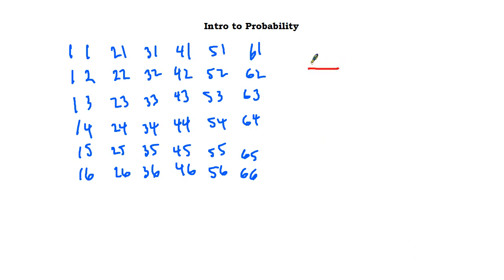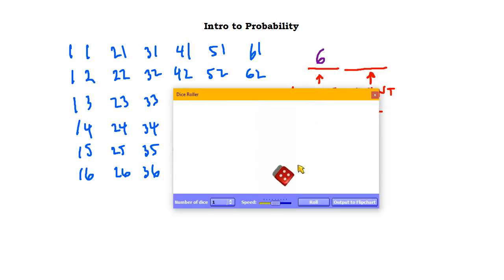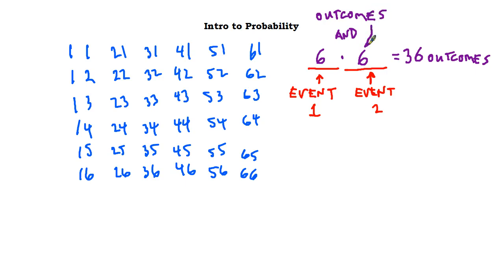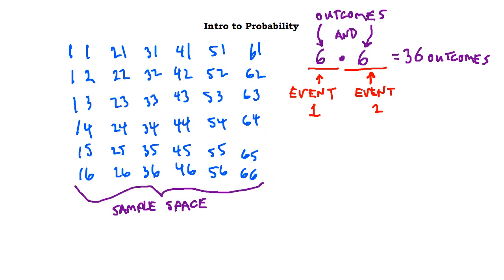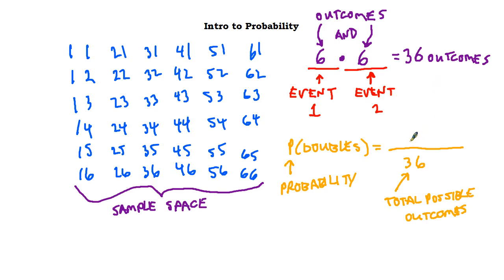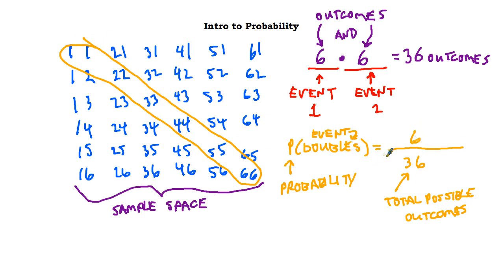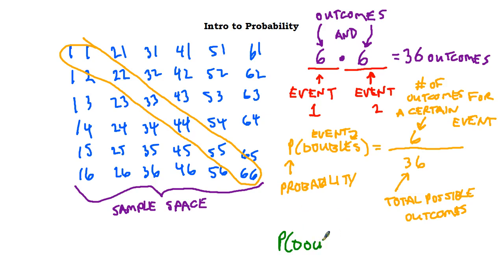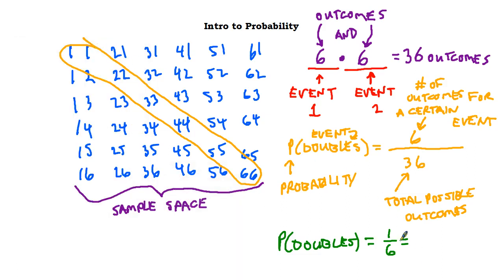Intro to Probability